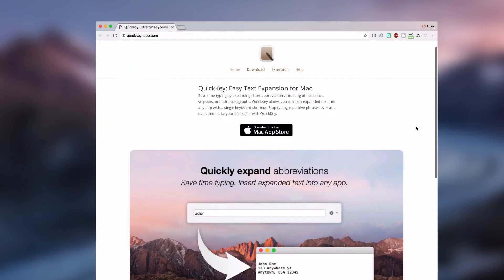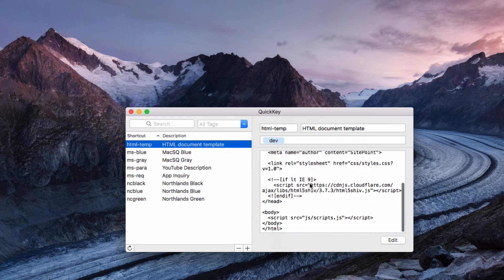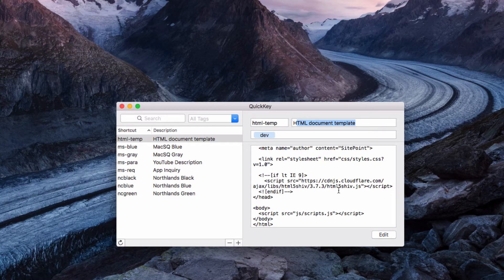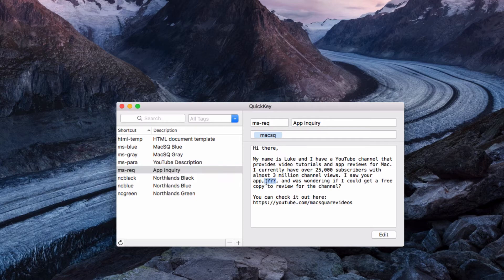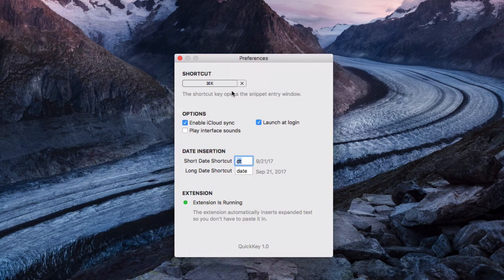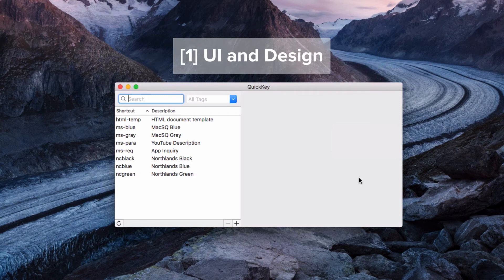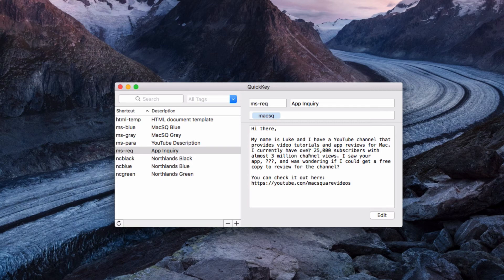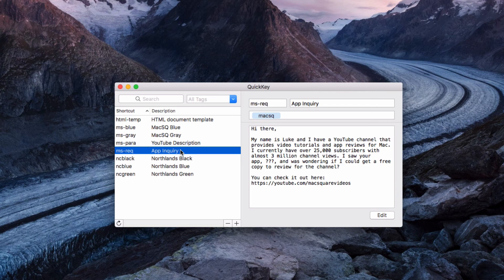Best Shortcut App for Mac?